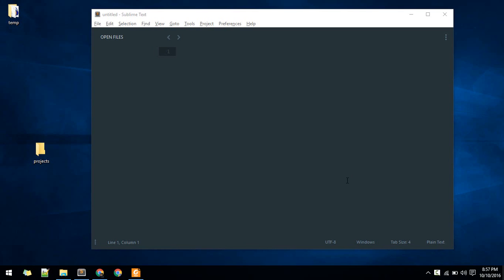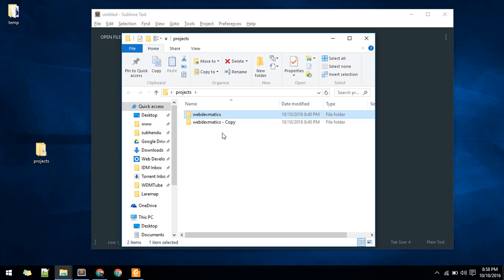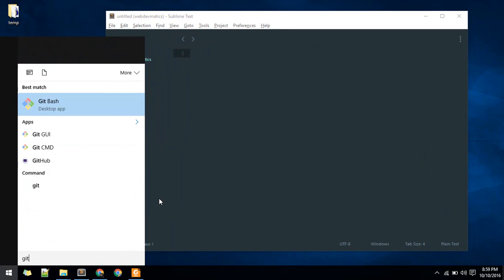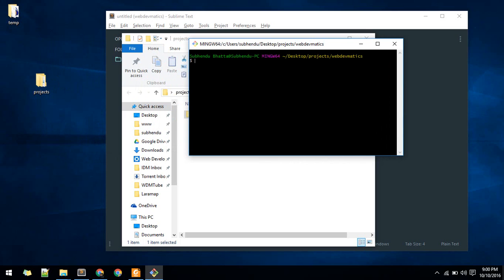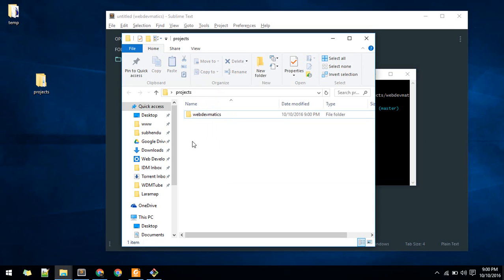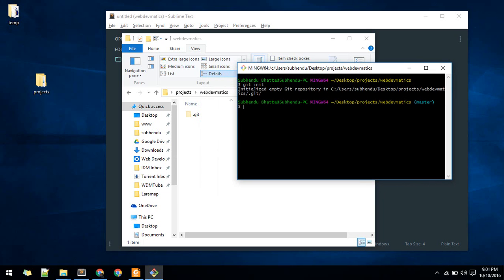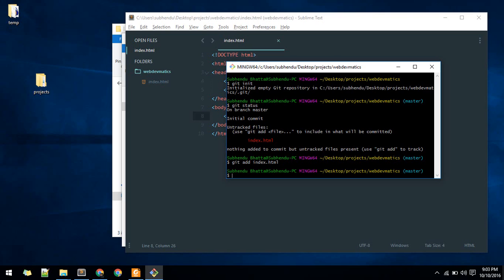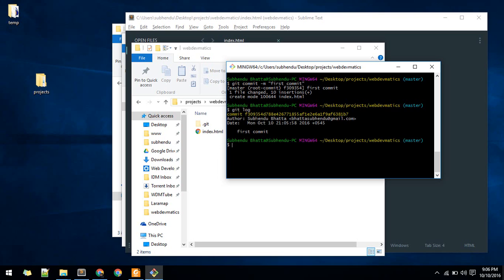Git/Github Tutorial for beginners - Windows/Mac/Linux